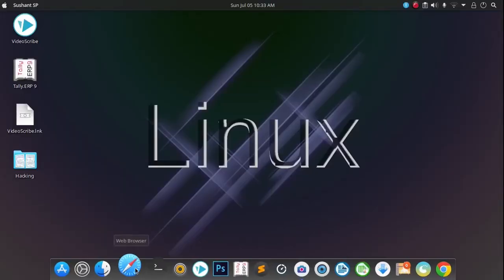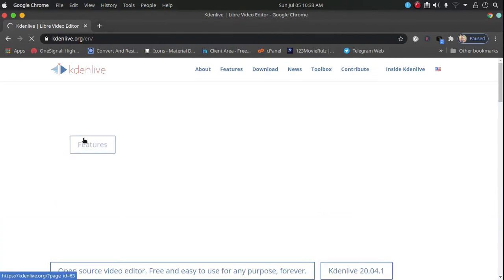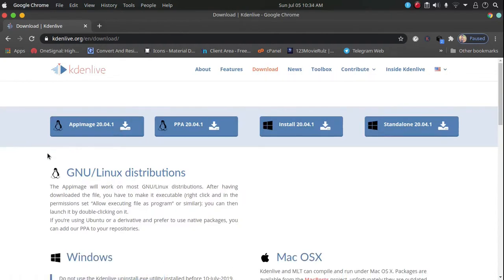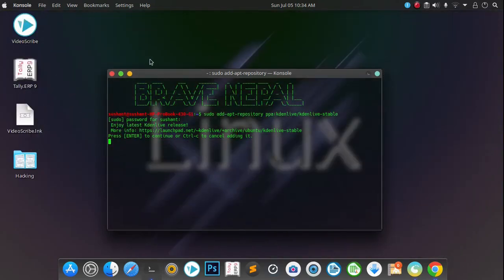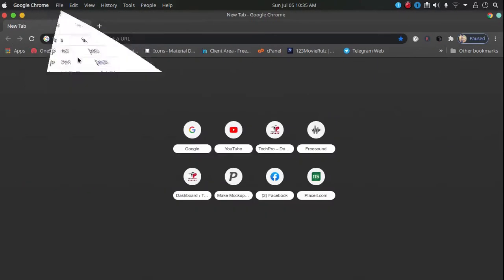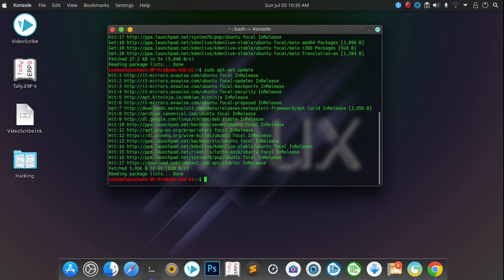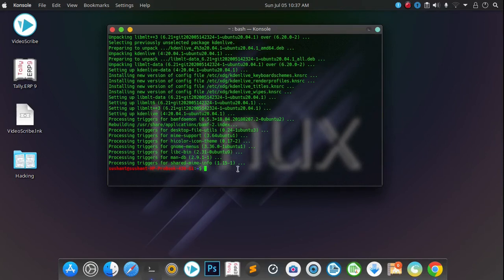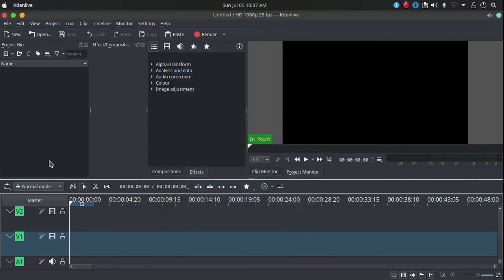How to Install KDEnlive | Free Video Editor | Alternative to Filmora | Window / Linuz Mac OS X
Hello Friends,
In this video we are installing KDEnlive in window, linux and Mac OS X